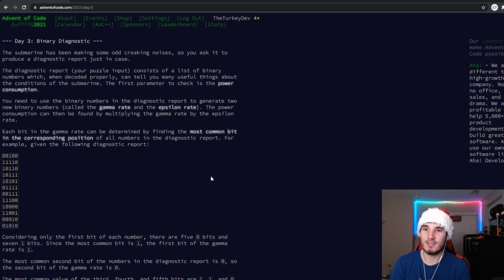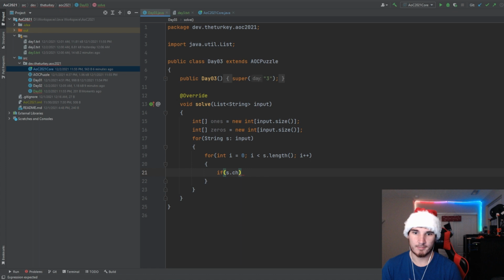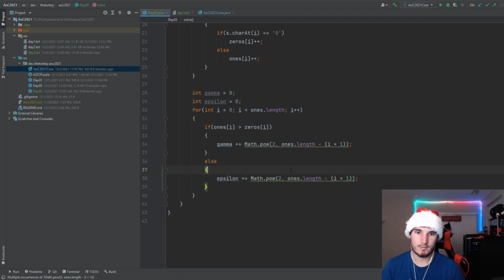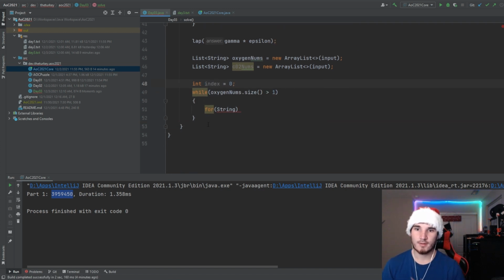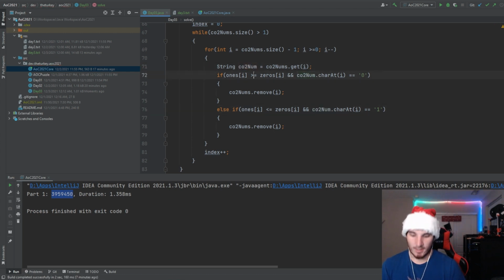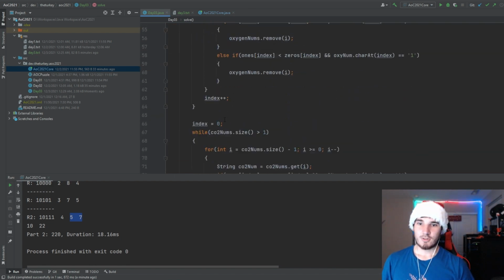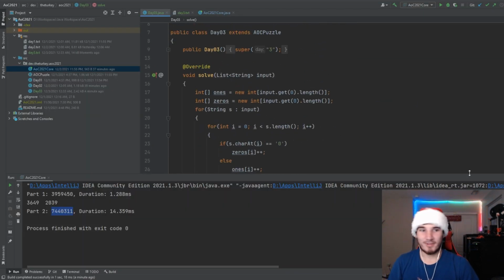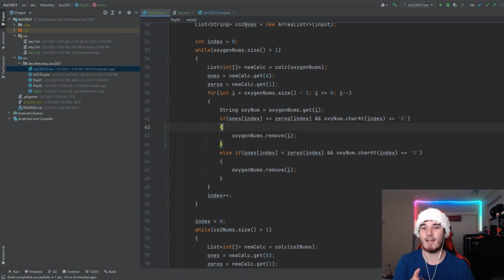Advent of Code 2021 - Day 3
You hate to see it. Today we rode the struggle bus for a bit xD

0:00 - Intro
1:03 - Part 1 Problem
2:49 - Part 1 Coding
8:18 - Part 2 Problem
9:50 - Part 2 Coding
21:11 - Solution Explanation